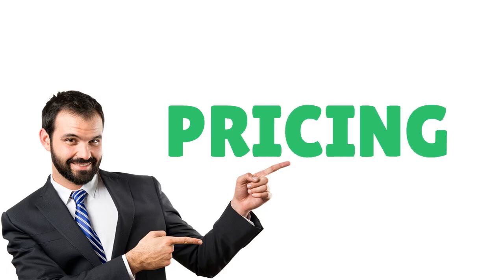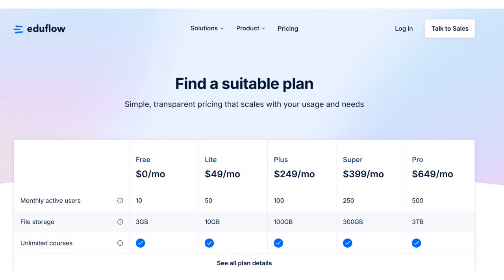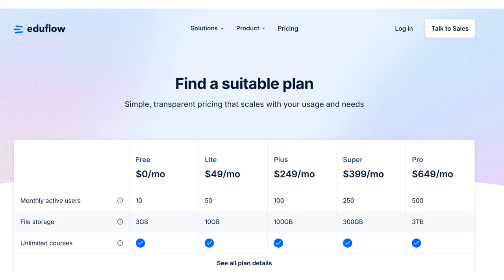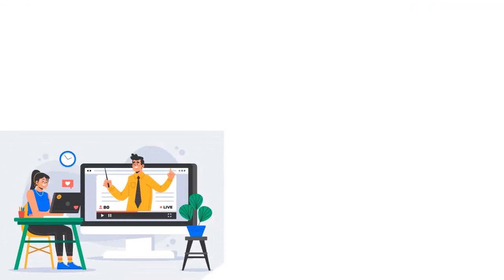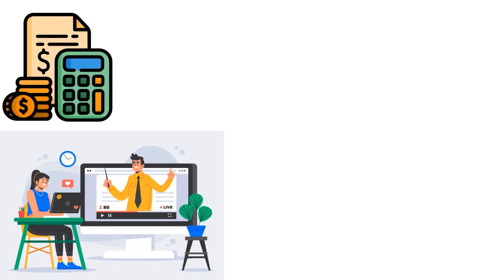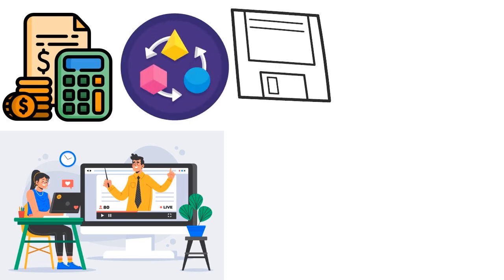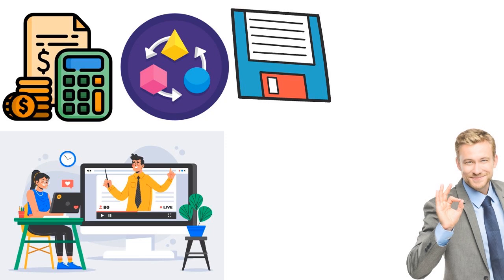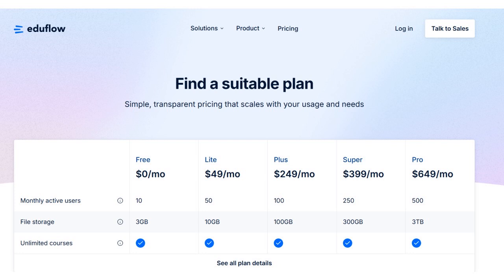Eduflow vs Teachfloor (2025) - Eduflow’s Out. Teachfloor’s In. Here’s Why Everyone’s Switching!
Eduflow vs Teachfloor in 2025: Which One Actually Delivers Cohort Magic? Teachfloor Is Eating Eduflow’s Lunch - And Here’s the Proof. Eduflow Got Acquired. Teachfloor Got Better. You Decide.